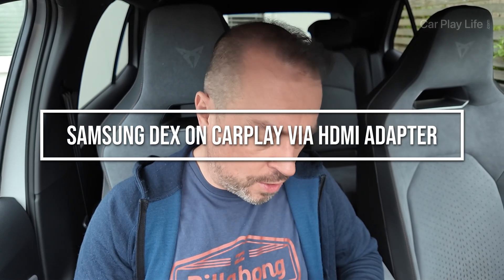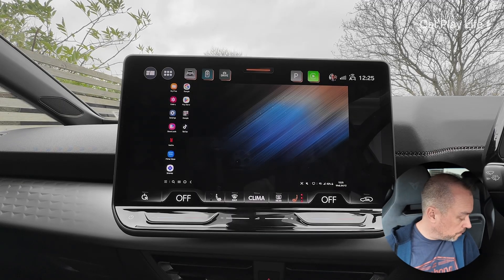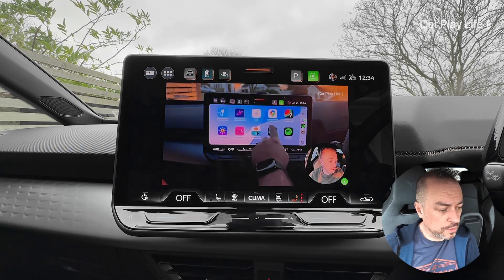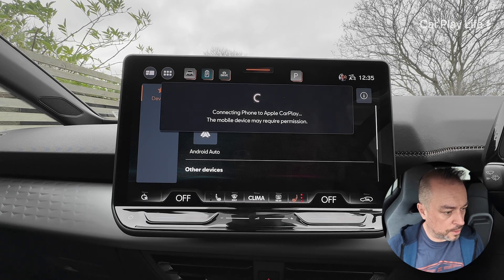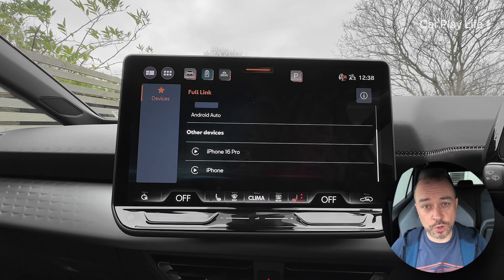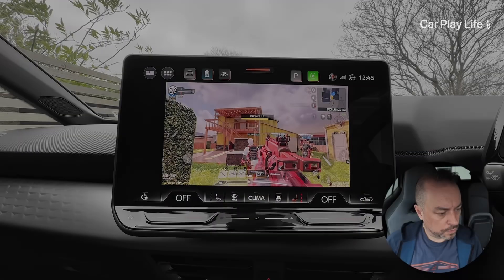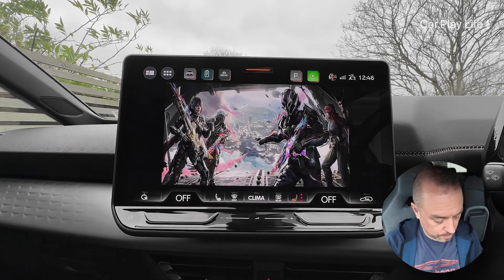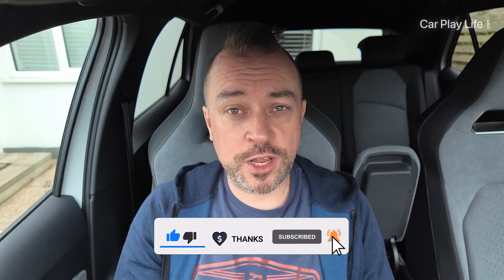Samsung DEX on Apple CarPlay Display via HDMI & Ottocast TV Mate Pro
A few weeks ago, someone asked me about using Samsung DEX over HDMI on a CarPlay display. So I thought I'd explore more about this and take you along for the ride. Enjoy! You can buy the Ottocast TV Mate Pro for $69 Ottocast directly using the $10-off coupon code CL30 at checkout $89 from Amazon US 👉🏻 £65 from Amazon UK 👉🏻 €99.99 from Amazon DE 👉🏻 $115.89 from Amazon CA 👉🏻

UNI HDMI to USB-C Cable used in this video

I've looked at Samsung DEX over Android Auto using the AutoPro X adapter, which allows pass-through touch support with the DEX desktop, however, since then, many have asked me whether it's possible to do this over HDMI. Samsung DEX does work over HDMI, but how well does it work on a CarPlay display?

I selected two HDMI to Carplay adapters - one from Ottocast (TV Mate Pro) and one from CarlinKit (HDMI to CarPlay Adapter). Although the CarlinKit failed to work with my modern CarPlay system, the other adapter from Ottocast had no problem running Samsung DEX over HDMI to my CarPlay display, using a Uni HDMI to USB cable connected to my Samsung. Overall, the experience was pretty decent. However, one downside will be that you will not have touch pass-through as you do on the wireless DEX from AutoPro X, meaning that you will have to use either a Bluetooth device such as a mouse or controller to control the DEX desktop or use the touchpad app on the Samsung phone. If you're willing to compromise on control input, then this method is a budget-friendly way to get DEX on your CarPlay display.

If my videos have helped you in any way, you can show your support and appreciation by sending me a SUPER THANKS here on YouTube or you can also Buy Me A Coffee here 👉🏻 - Thank you so much!

TIMESTAMPS:

0:00 - Brief overview
0:33 - Samsung DEX HDMI to CarPlay via Ottocast TV Mate Pro
1:04 - DEX YouTube on CarPlay Test
1:23 - DEX Audio to car speakers fix
3:04 - Samsung DEX HDMI to CarPlay via CarlinKit HDMI 2 CarPlay
3:34 - Which works best with DEX
4:18 - Apps & Gaming via DEX & BT Controller
6:58 - Wrap Up